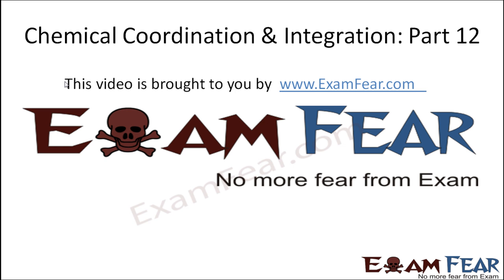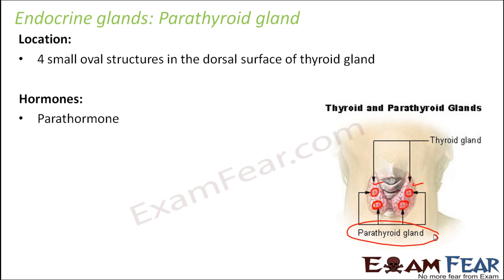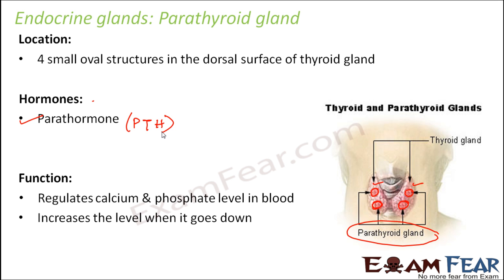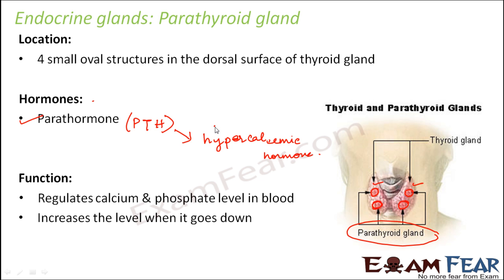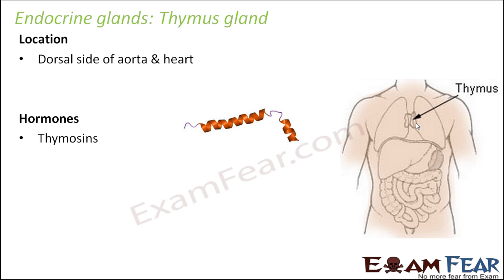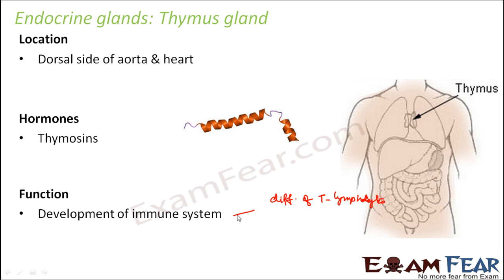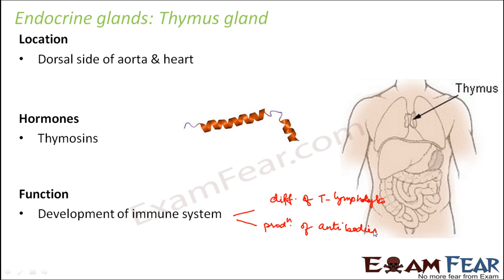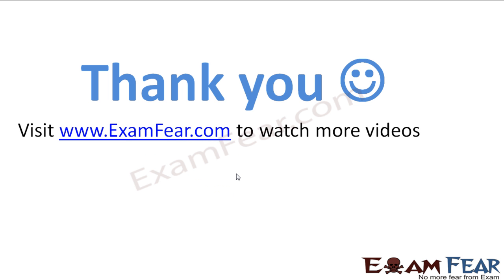Biology Chemical Coordination & Integration part 12 (Parathyroid, thymus gland) CBSE class 11 XI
Biology Chemical Coordination & Integration part 12 (Parathyroid gland, thymus gland) CBSE class 11 XI